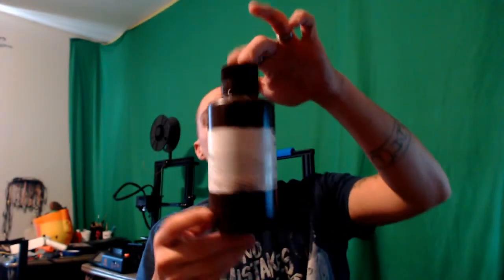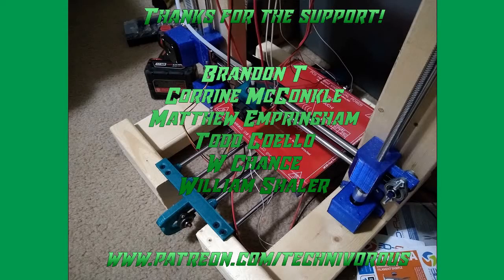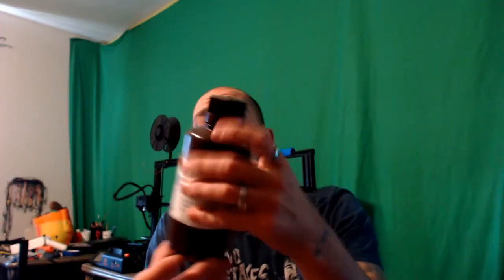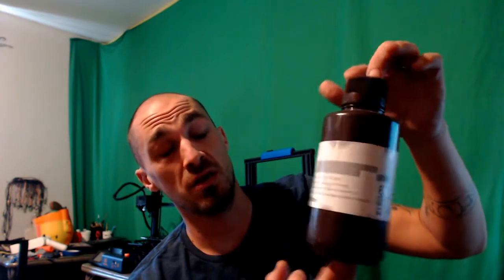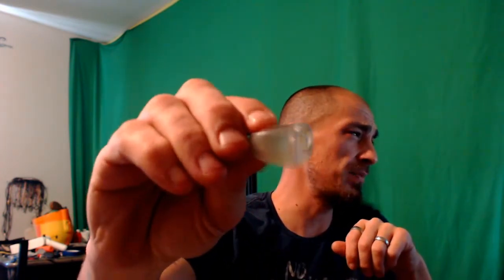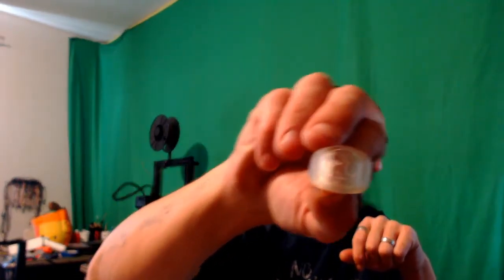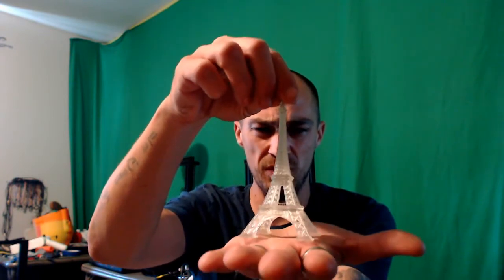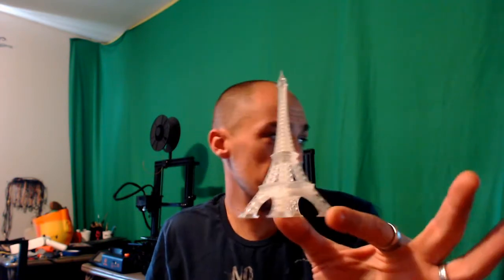Elegoo translucent UV 3d printing Resin - Review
This is my review for elegoo's translucent / clear 3d printing resin. i highly reccommend this resin if you are looking for a clear that wont yellow in the curing process, my experience with this resin has been extremely good, with instructions on the bottle, and reccommended exposure times being spot on!

SUPPORT TECHNIVOROUS 3D Printing:

become a channel member for youtube perks!

the Anet A8 Plus:
ANET ET4:
ender 3:
(recommended)
(alternate)
(if you have to have amazon)

Technivorous
902 n Hughes